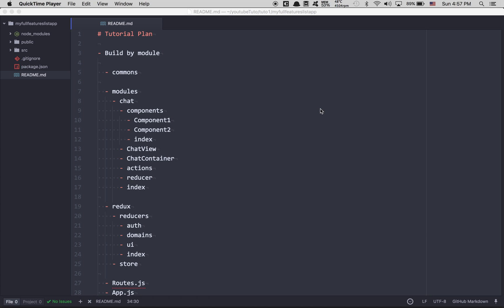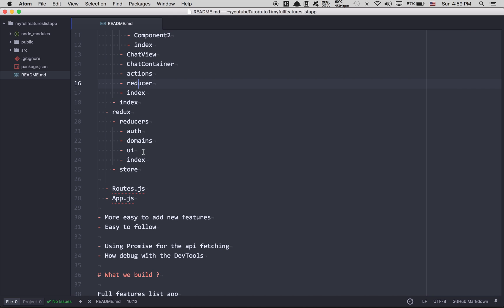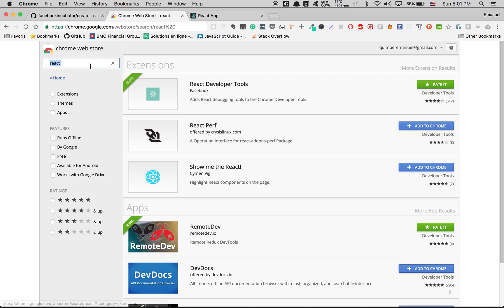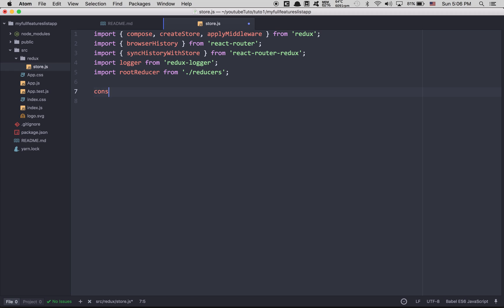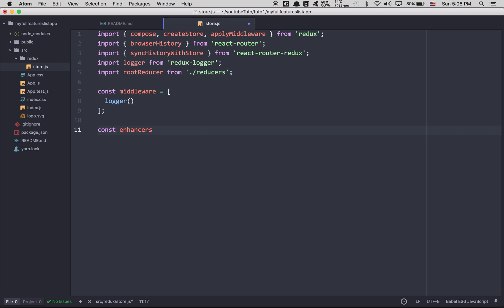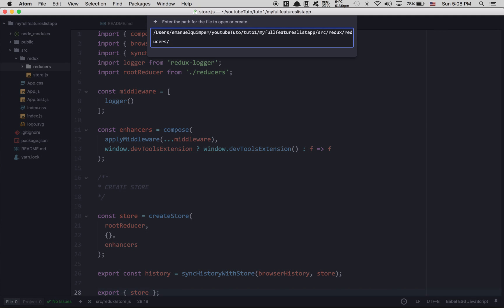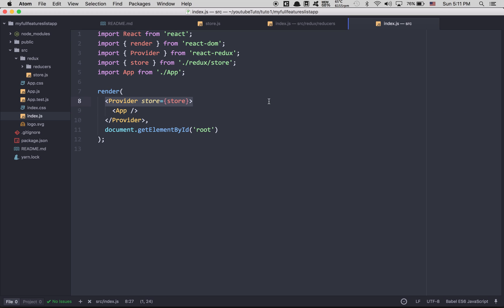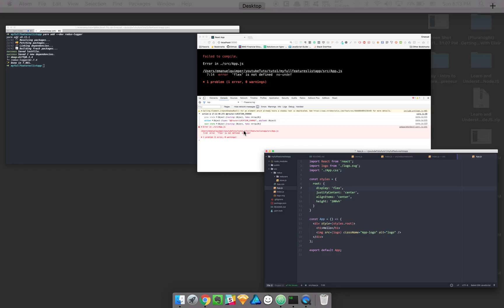Redux-React Tutorial - Episode 1: Basic Redux Setup